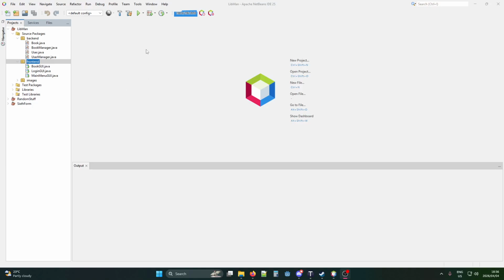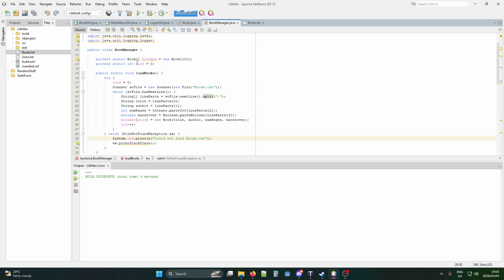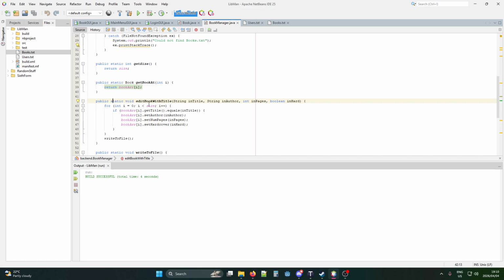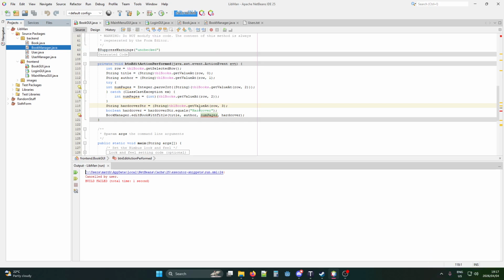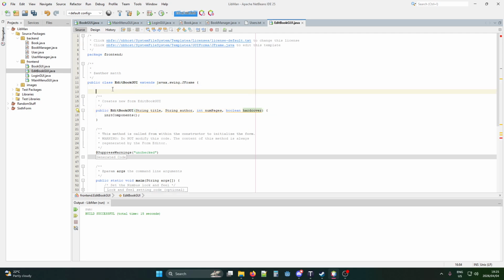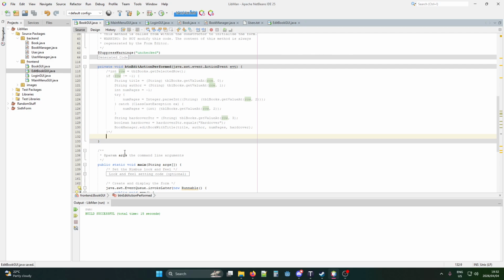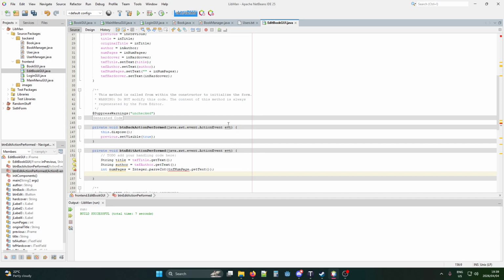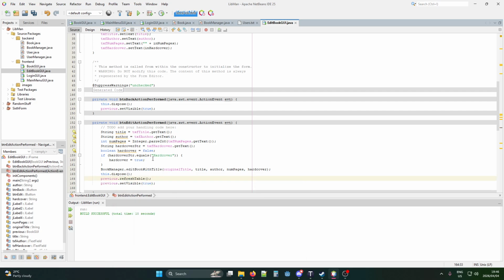PAT - Displaying and Editing Data From a Text File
This video shows how we can display data from a text file inside a GUI, how we can edit that data in the GUI and update the text file, how we can go back to a window so that the previous window retains its original state and some other useful tips and tricks.
Apologies that the audio is slightly crackly, I had the gain turned up too high and I'm not re-recording almost an hour of audio.